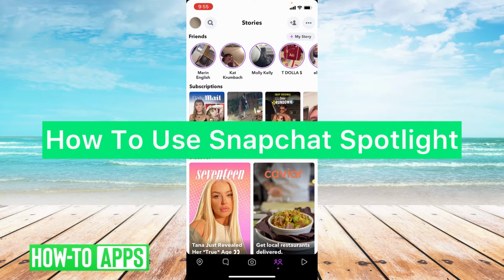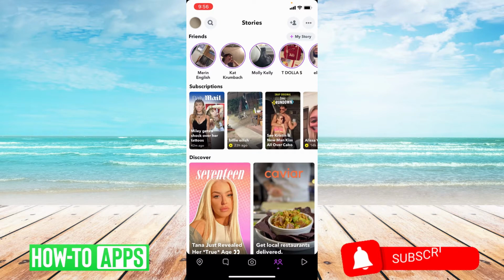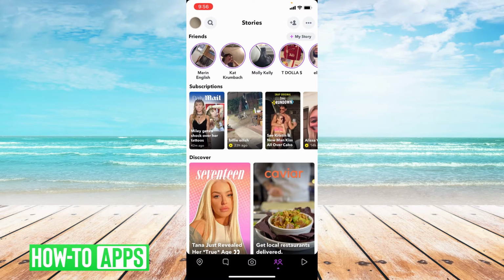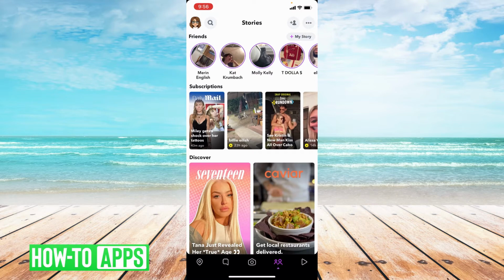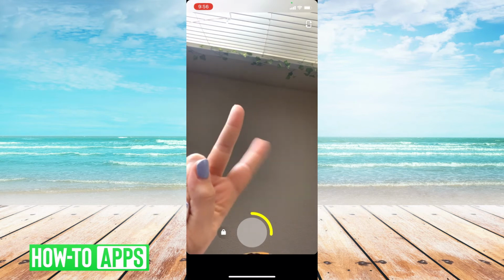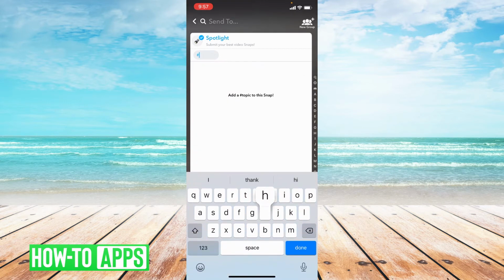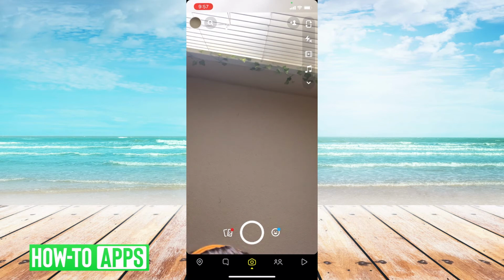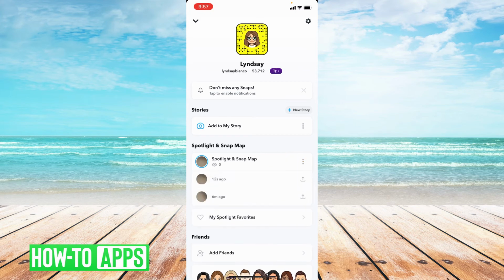How To Use Snapchat Spotlight Feature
Snapchat has a brand new feature called Spotlight that allows you to share videos in a new and different way. This is Snapchat's version of TikTok's video feed or Instagram Reels. Snapchat even offered top spotlight videos cash prizes to entice people to adopt and use it more often. In this video, I walk you through how to post a video on Snapchat's spotlight feature, and where to see your spotlights. Keep in mind, a spotlight must be a video, it doesn't work with photos. I also show you where you can browse through an endless feed of spotlight videos tailored to you.